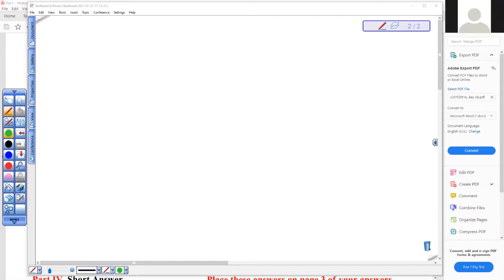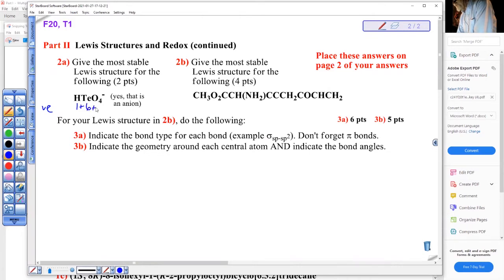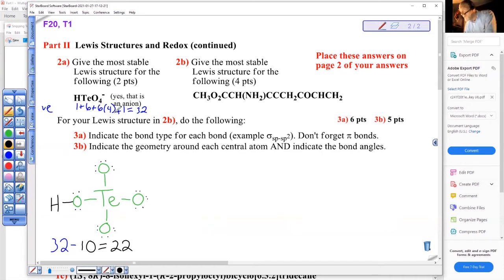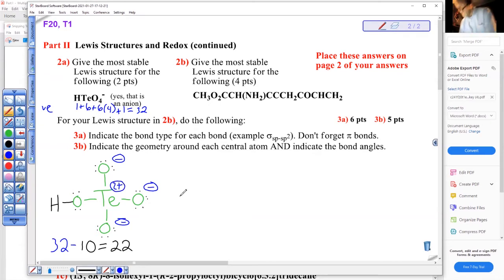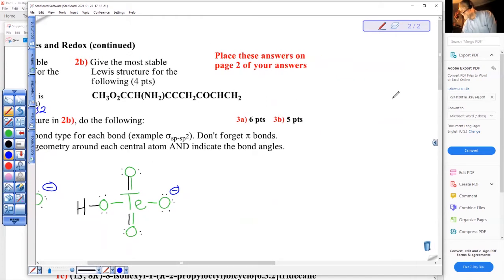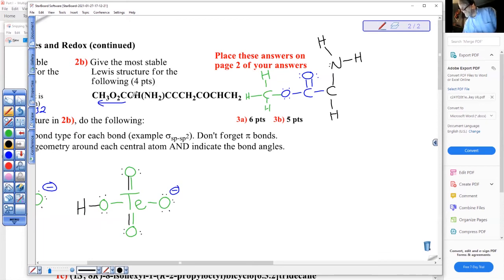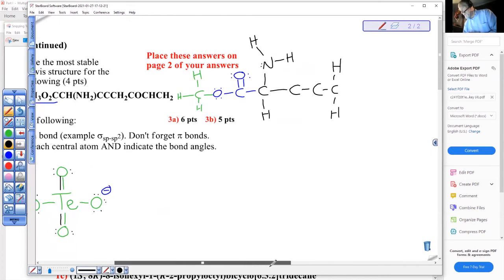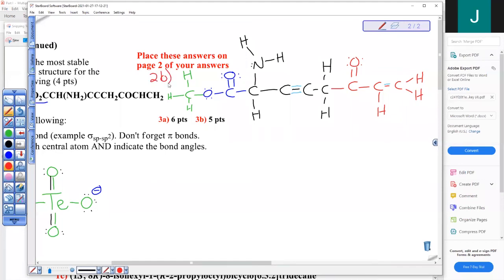SDQA – Fall 2020 Test 1 – Lewis Structures part 1